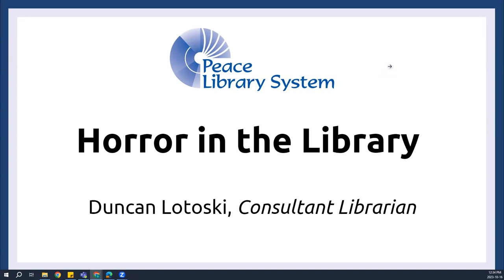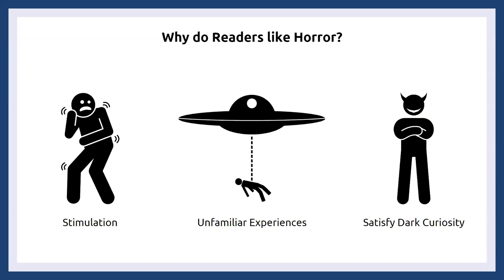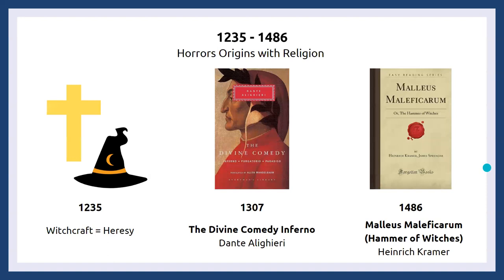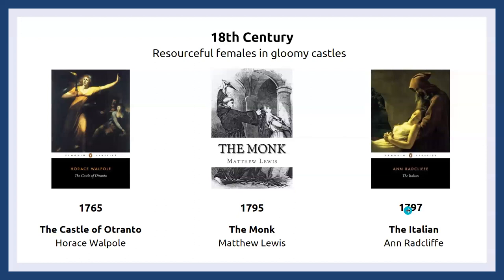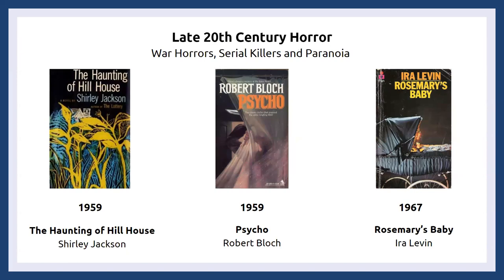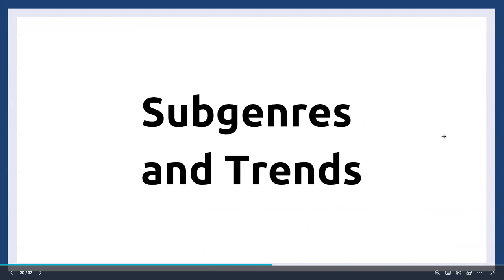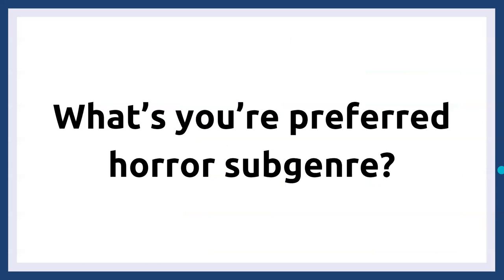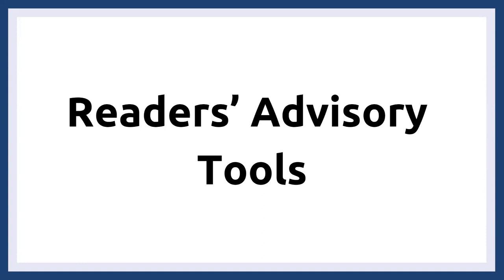Horror in the Library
Get ready for the spooky season with a crash course on horror! This session will cover horror's popularity, subgenres and trends, and how to provide scary good readers' advisory.

Presented by Duncan Lotoski - Consultant Librarian